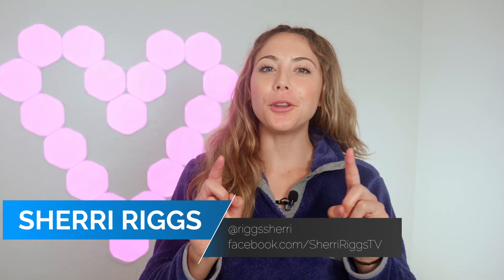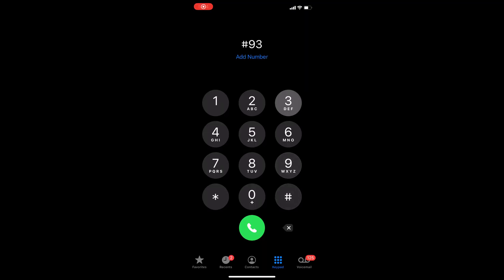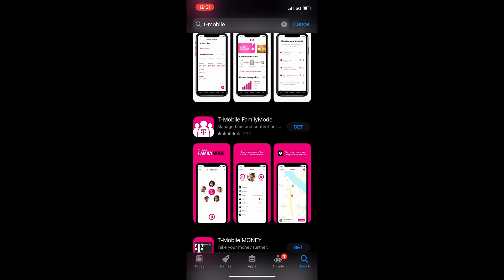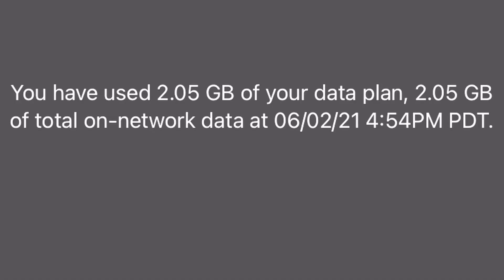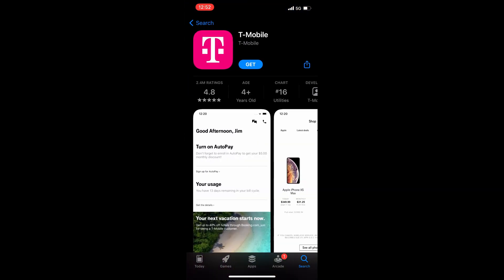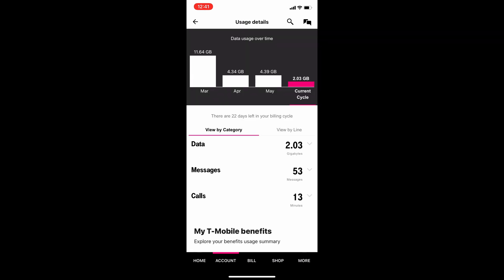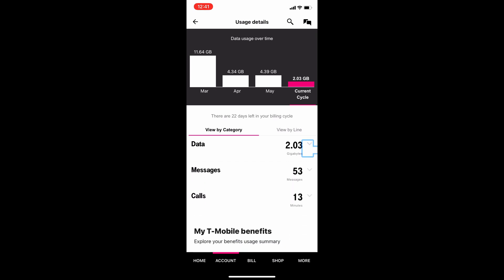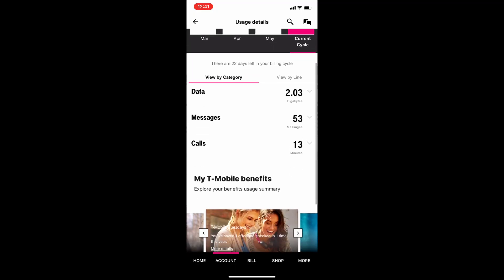How To Check T-Mobile Data Usage (2 Ways On Your Mobile Phone!)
While some T-Mobile plans include unlimited data, others feature data caps. If you're on a limited data plan, it's essential to monitor your data usage. Even for unlimited plans, like the Magenta Max, keeping track of how much data you've burned through is crucial to avoid potential slowdowns. In this video, I'll show you how you can check and monitor your T-Mobile data usage from your phone! There are two ways to check your data usage: through the T-Mobile app or via keypad.

Timestamps⏰
0:40 | Check T-Mobile Data Dial #932#
1:32 | Using the T-Mobile App to Check Data Usage
3:55 | T-Mobile Data Usage

🤳Check out all of the great things you can do on the T-Mobile app
📶Looking for the best unlimited data plans? Our experts have picked the best on the market